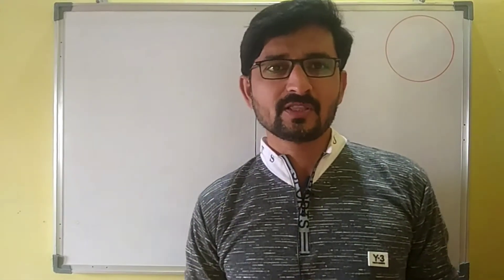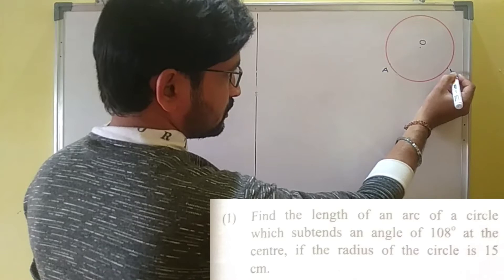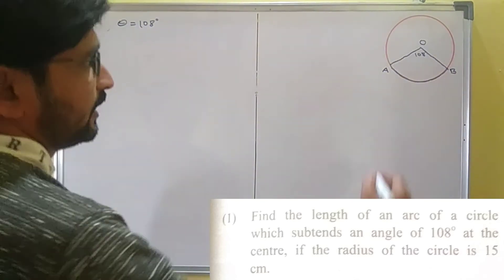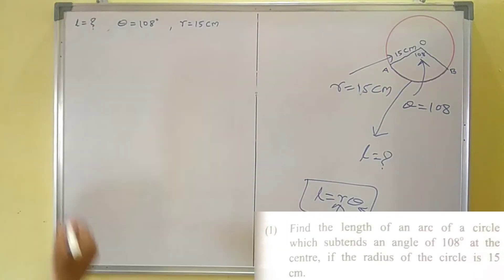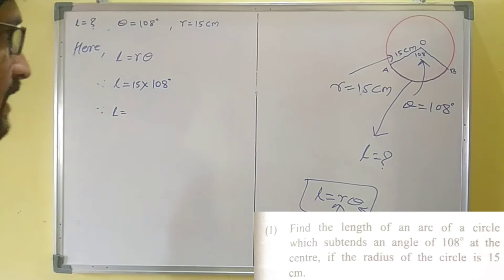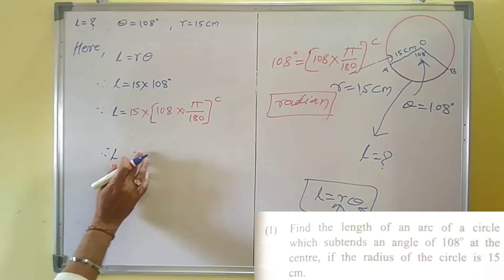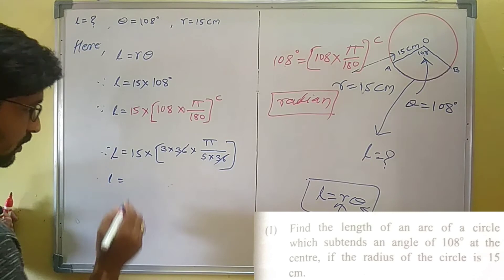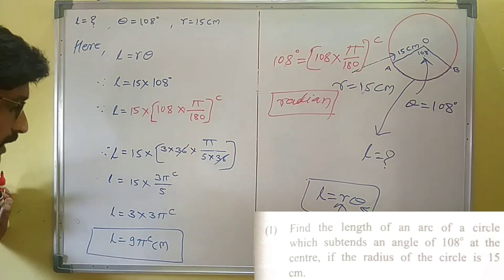angle and its measurement new syllabus|Angle and it's Measurements (Exercise 1.2)|11th maths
angle and its measurement new syllabus|Angle and it's Measurements (Exercise 1.2)|

Hello Friends,
welcome to
या चॅनेल वर तुम्हाला मिळेल maharashtra state board 11th maths book solutions आणि तुम्ही बघू शकाल angle and its measurement class 11 formulas

About video:-
11th maths new syllabus chapter 1
1)angle and its measurement new syllabus
2)Angle and it's Measurements (Exercise 1.2)
3)11th maths chapter 1 state board